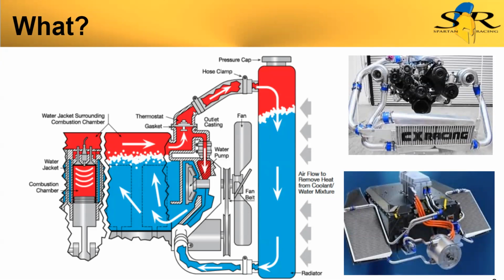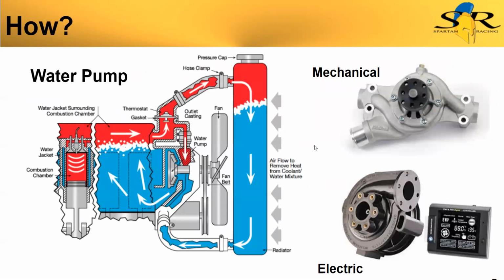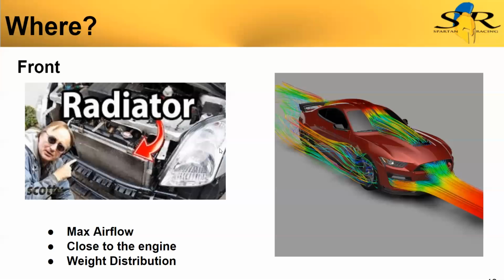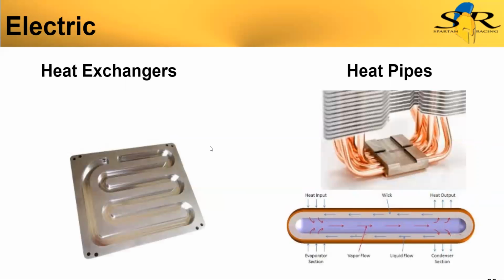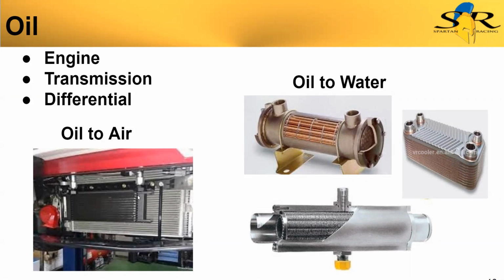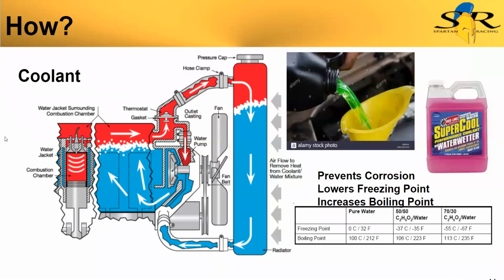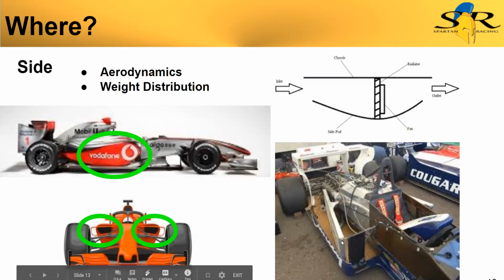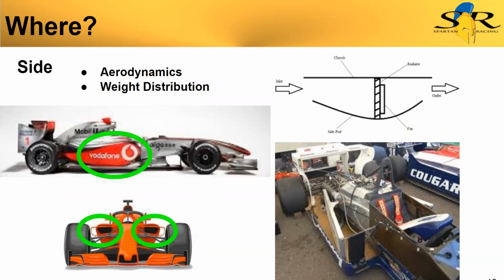SAE Workshop: Intro to Cooling Part 1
Presented by Dan Foster